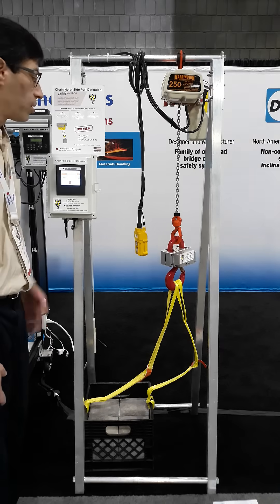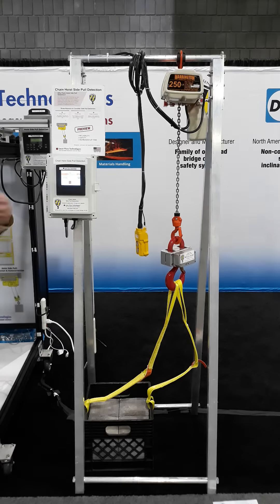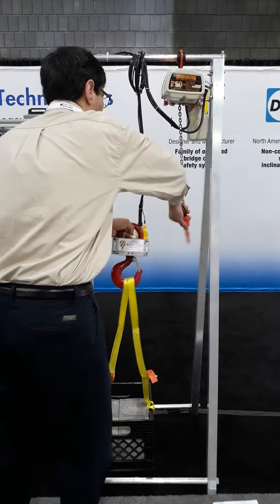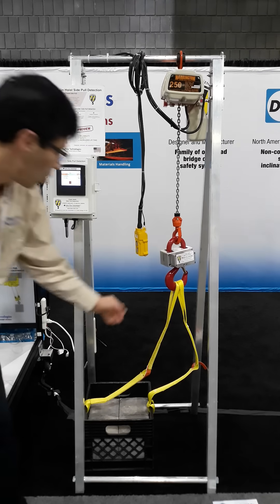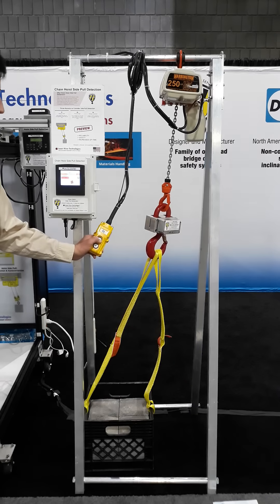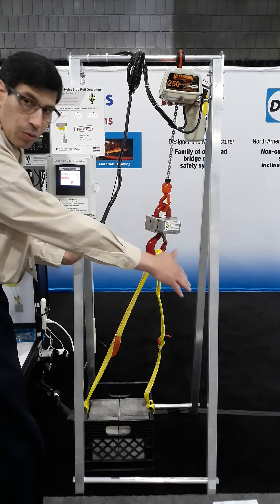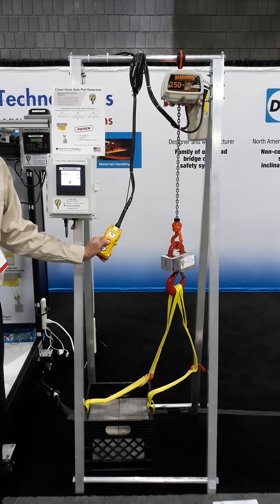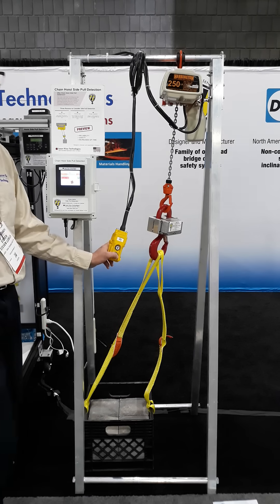Crane Sentry® Chain Hoist Side Pull Demo At MODEX 2022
Recently at MODEX 2022, Laser-View Technologies hosted a demo of the Crane Sentry® Chain Hoist Side Pull system. This system is capable of detecting excessive side pull on a chain hoist and alerting the operator of the condition or disabling functions.

Interested in learning more about Crane Sentry® Chain Hoist Side Pull? Contact Laser-View Technologies for additional information: info @ laser-view.com